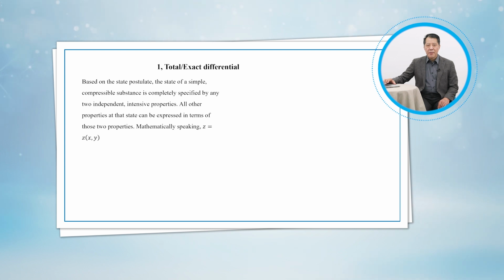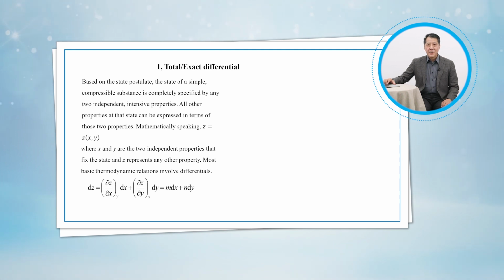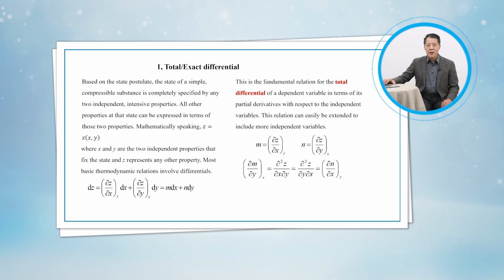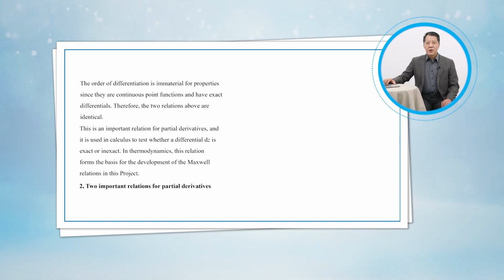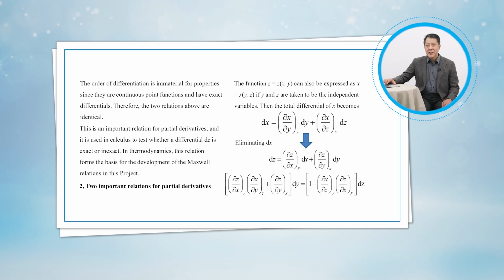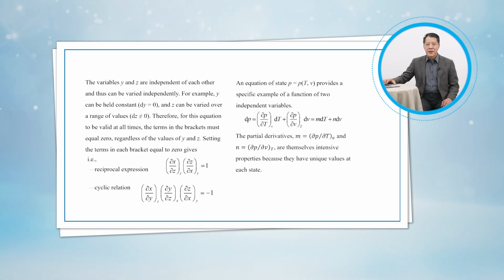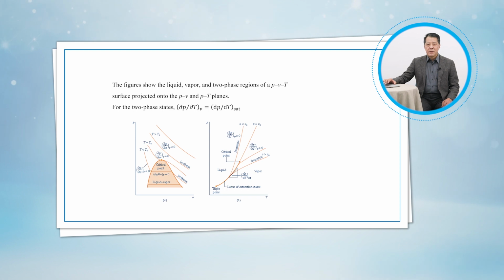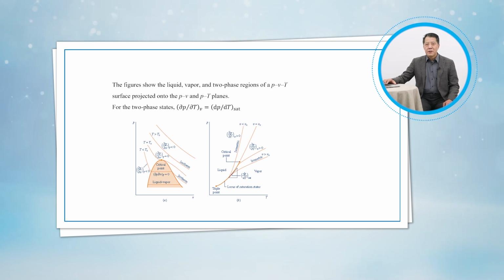Project 5 Property relations and generalized charts: Math characteristics of continuous functions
This is the second task, Mathematical characteristics of continuous functions, of Project 5 (Thermodynamic property relations and generalized charts) of Thermodynamics: Fundamentals and Applications By Dr. Boshu He, Beijing Jiaotong University, China.